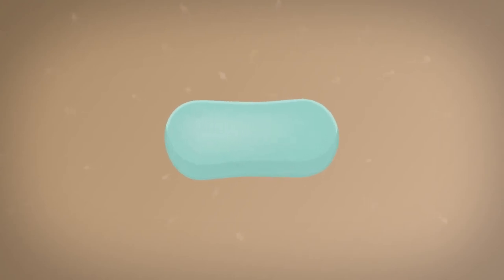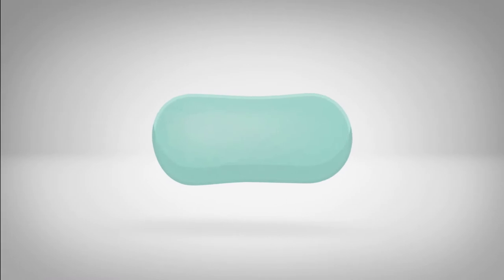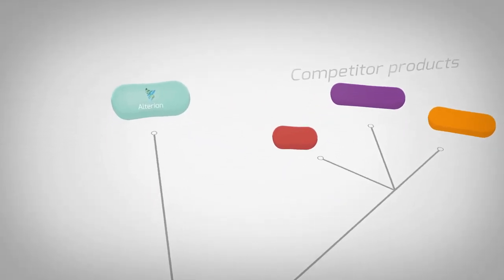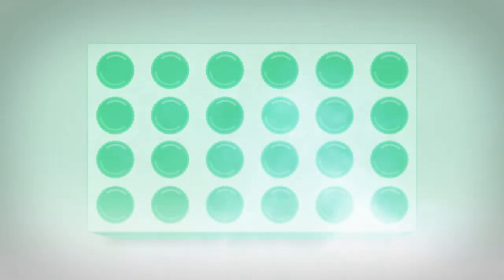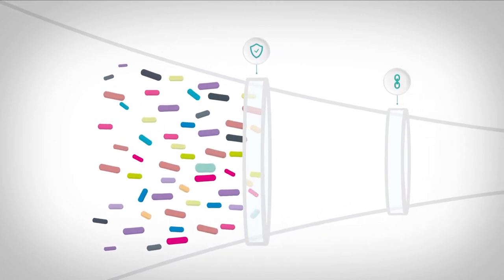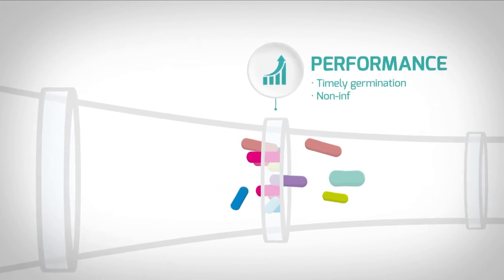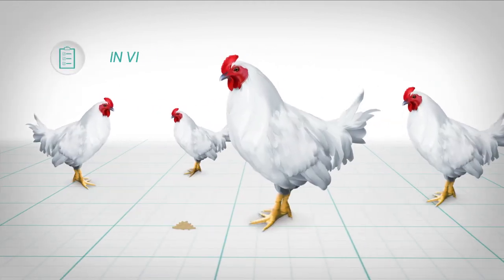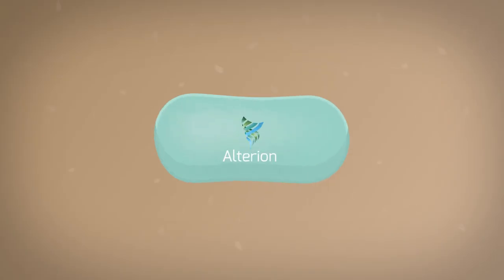The selection process for a consistent probiotic solution Alterion